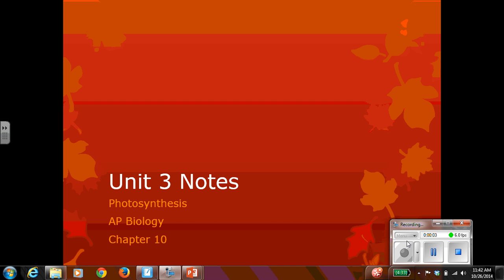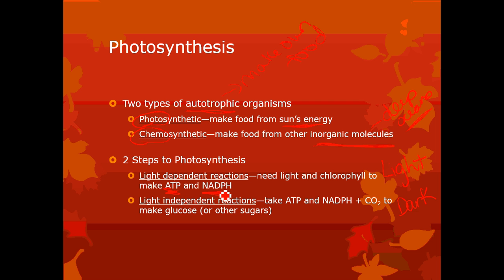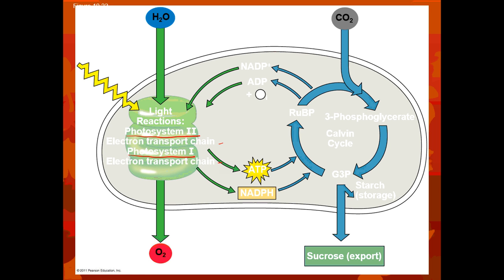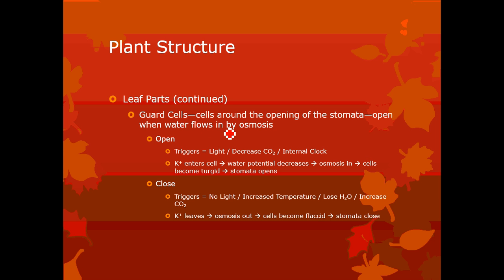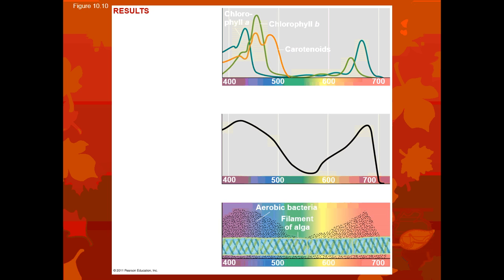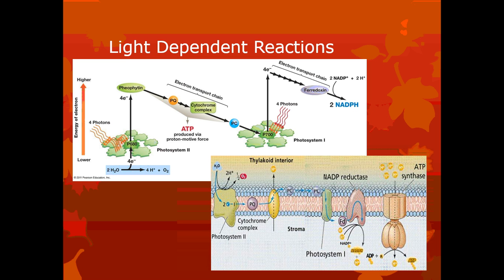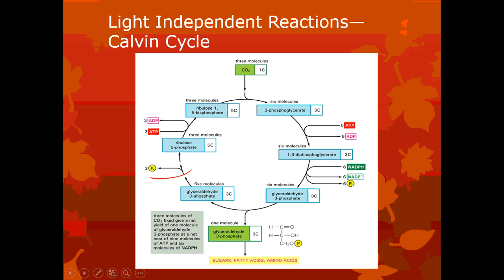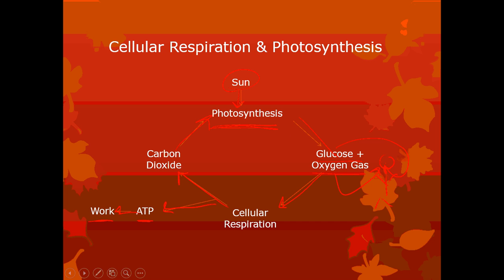Chapter 10 Lecture Notes